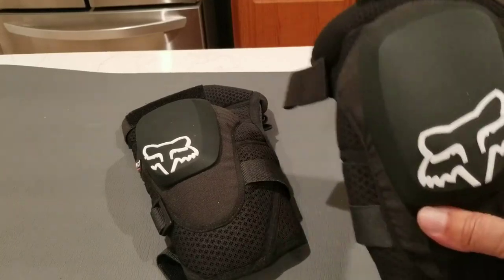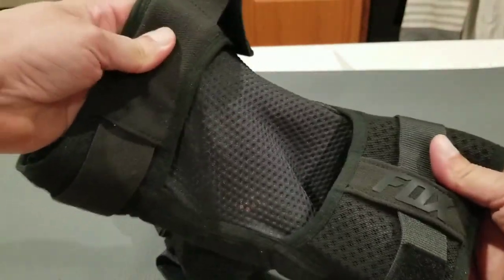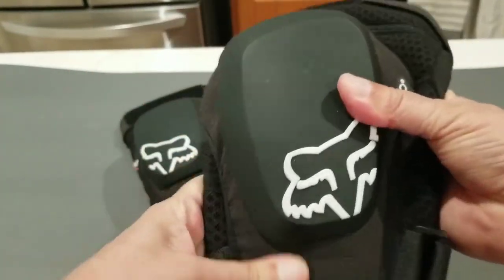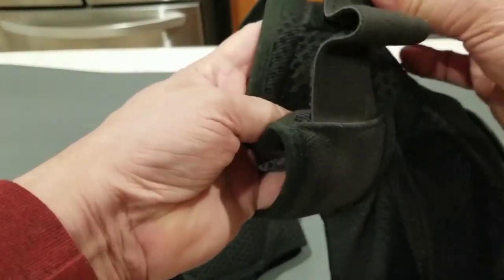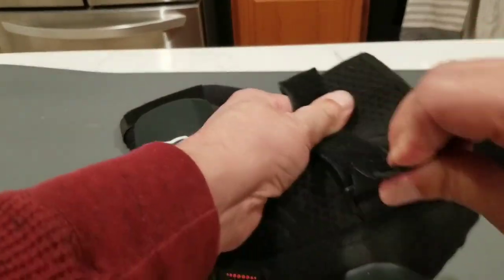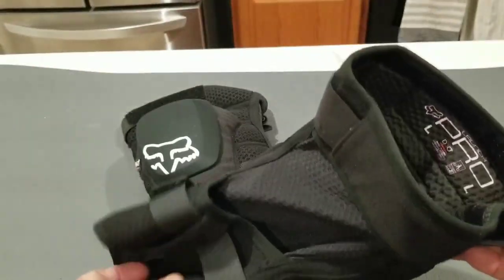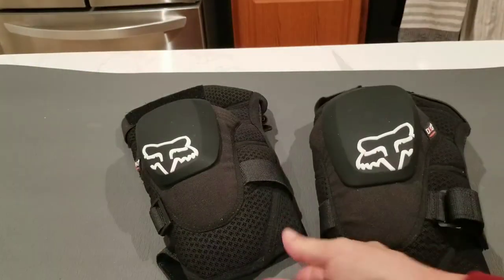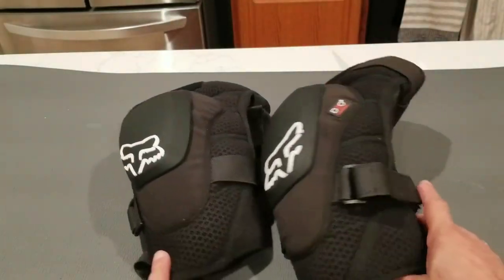Launch D3O Mountain Bike Knee Guard Review